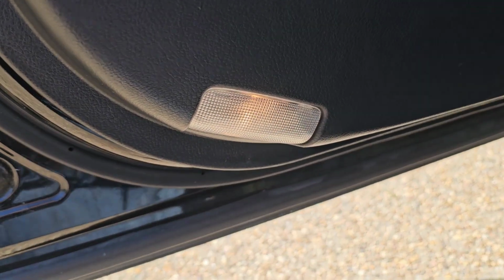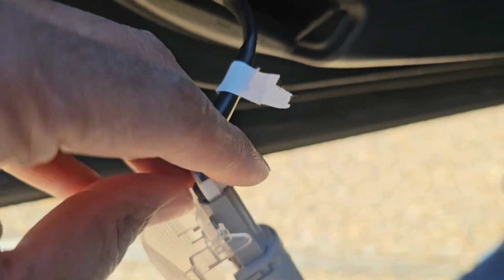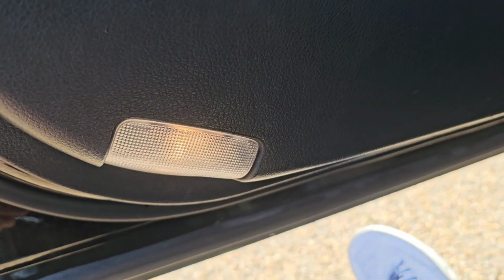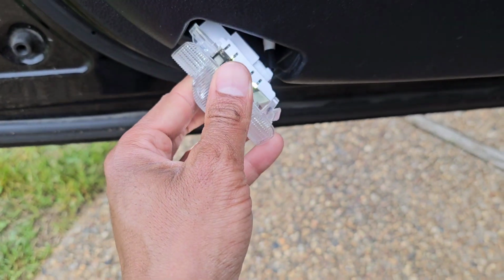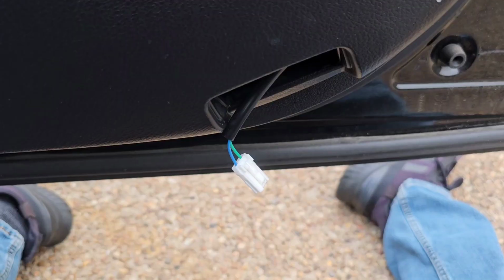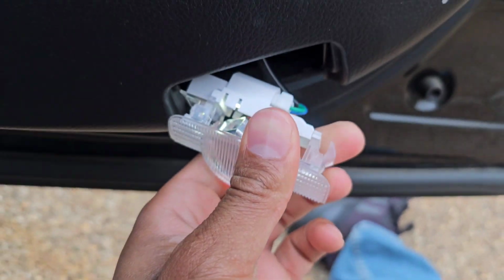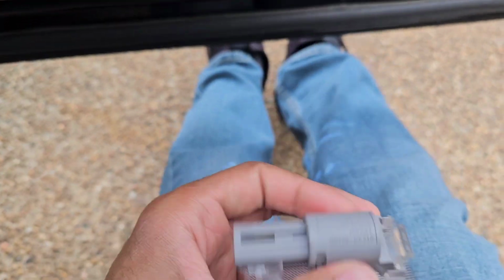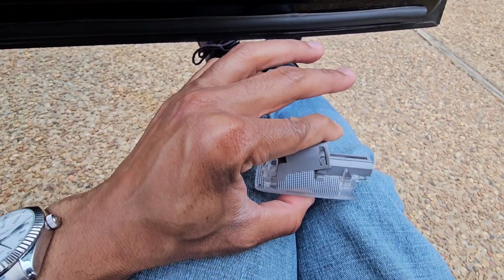Install Door Projector Lights | Lexus IS 250 F Sport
LED door projetors used: